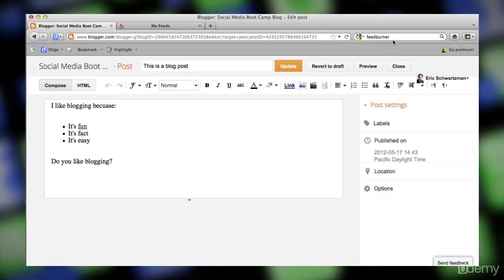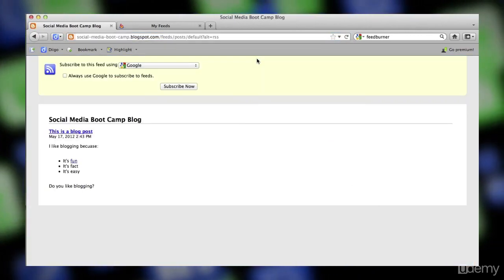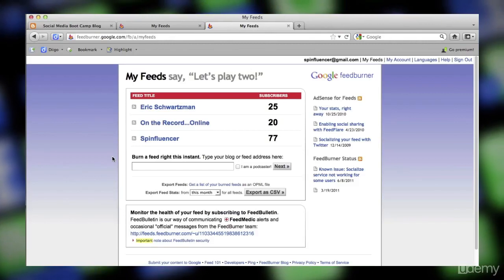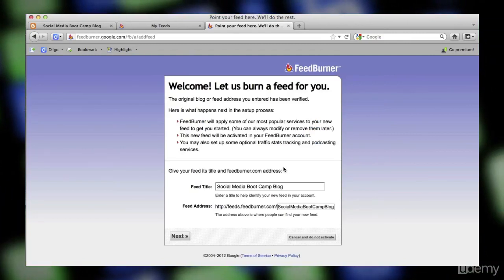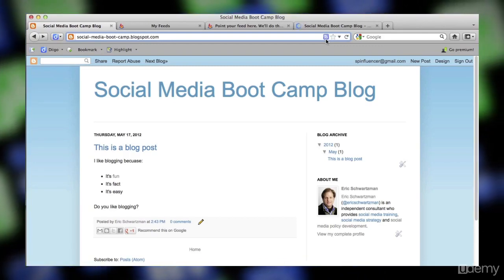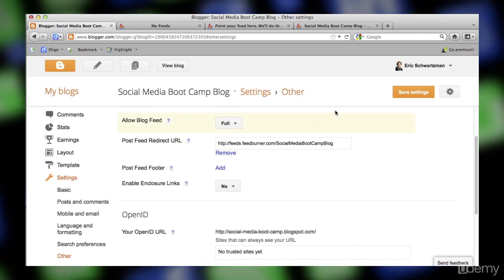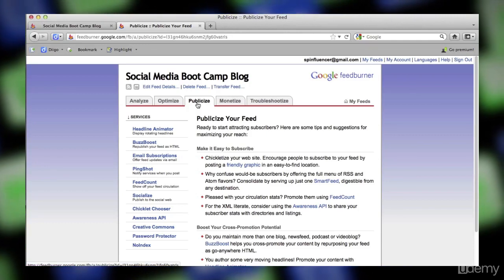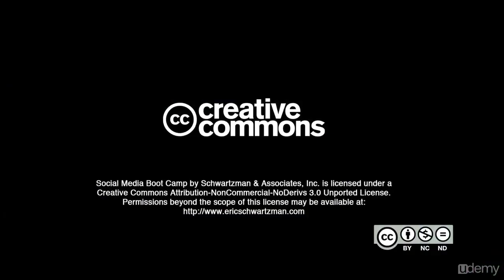Social Media Management for businesses Part 5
Digital marketing training to Learn How to Use Social Media, Social Media Strategy and Social Media Marketing.

Why social media matters
Social media benefits and drawbacks
Overview of key social media tools
When to blog, comment or listen.
The business case for RSS, blogging and podcasting.
How to integrate new media into conventional public relations campaigns.
The basics of search engine optimization (SEO).
Podcast development, production and distribution.
About video-on-demand and webcasts.
About social bookmarking and networking.
How to use Twitter to track news and build communities.
HTML and RSS measurement techniques
How to live stream video to the web from any smart phone
How to embed photos, videos and PowerPoints from a social network on your website
How social media can drive business social responsibility

27 social media management training videos on reputation management & online brand management strategy

Social media management training for social media managers, executives and entry-level employees from the top-rated social media training provider.  Learn on your desktop, smart phone or tablet.

Learn the rules of social media engagement and the disruptive impact

Intro to YouTube, SoundCloud, Blogger, Google Analytics, Flickr, Ustream & more

Social media strategy for leveraging Facebook, Twitter and Linkedin

Best practices and case studies from Toyota, PSNH & US Dept. of Defense

Exclusive tips and tricks from social media managers at major brands

We help employers manage the risks and capitalize on the opportunities of social media in the workplace through expert-led, self-paced online training videos and tutorials.

Whether you’re a new social media manager, an executive or an entry-level employee, this online course includes everything you need to know to come up to speed on social media management strategy and tactics. Update your professional skills for today’s digital job market. Learn social media management anytime, anywhere on any device.

Eric Schwartzman specializes in digital marketing strategy, social media audits, social media policy development, social media compliance, social media marketing, search engine optimization and web development.

Schwartzman founded iPRSoftware and is the author of "The Digital Pivot: Secrets of Online Marketing" and the best selling social media marketing book “Social Marketing to the Business Customer,” the first book on business-to-business applications of social media.